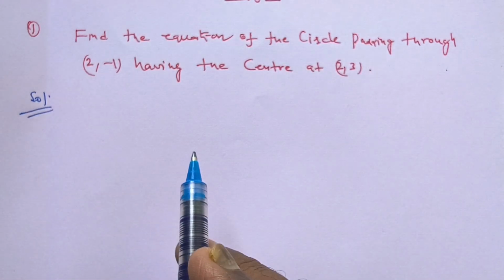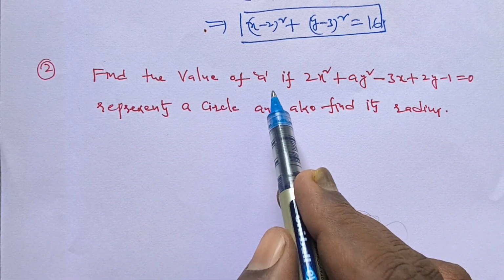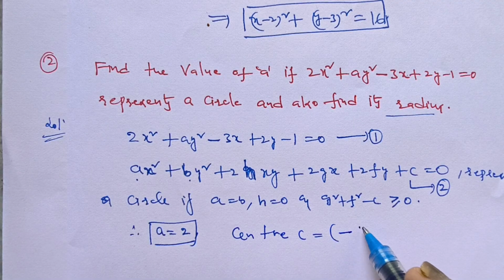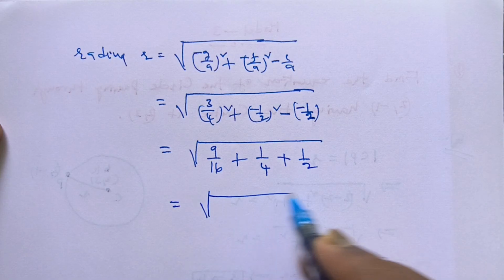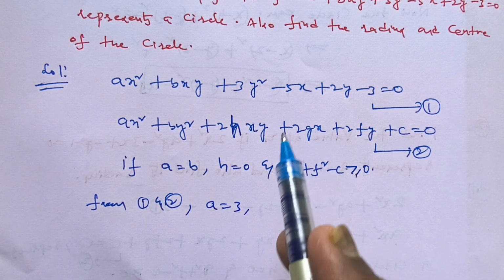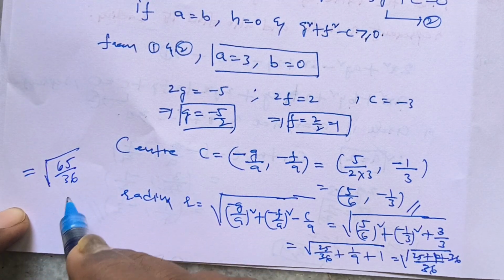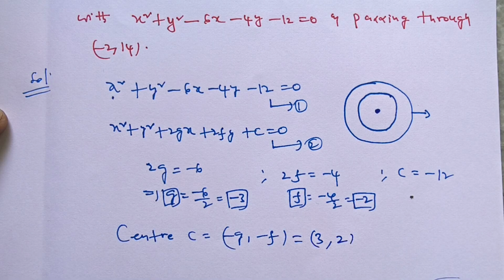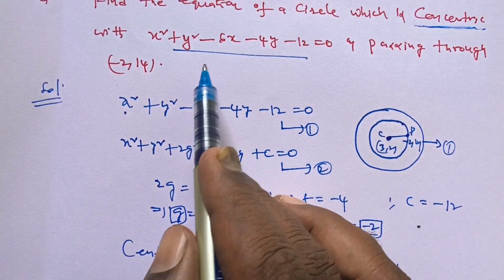Conic Sections| CIRCLES #3 | Model-3 Problems